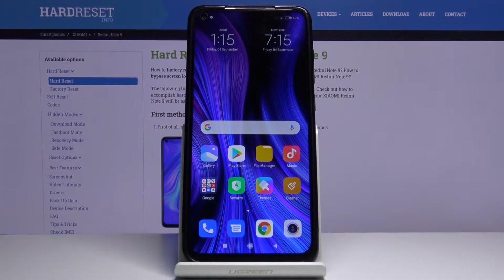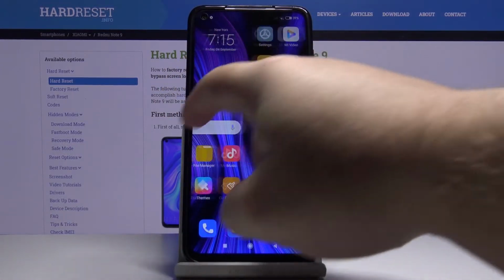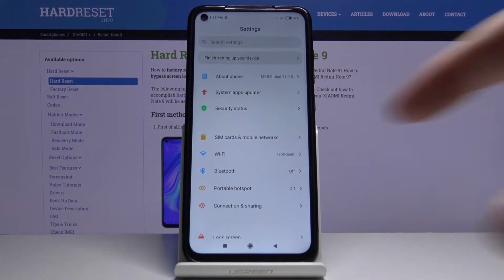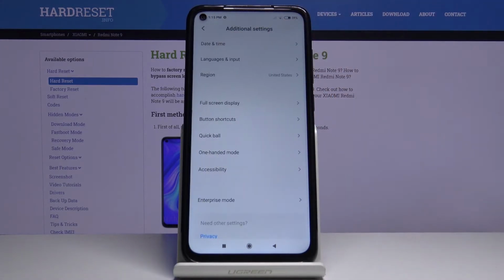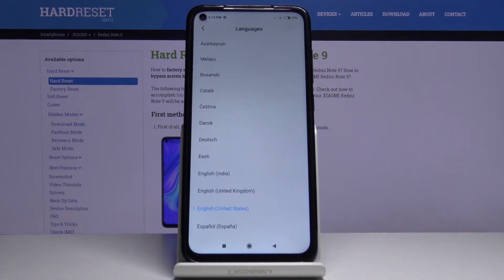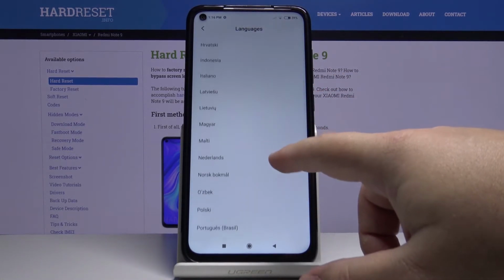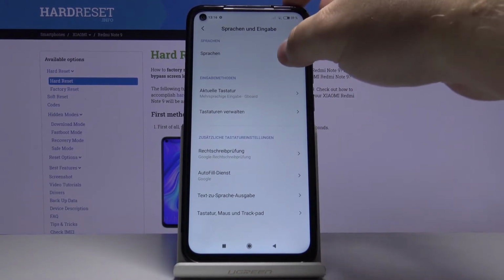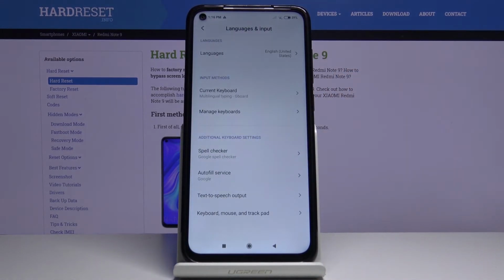How to Change Language of Xiaomi Redmi Note 9 - Language List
Watch this video and Set up proper Language on Xiaomi Redmi Note 9! We'll help you find Language List, and show you how you can set up the desired one with success, so follow all steps and use your device comfortably!

How to change language on Xiaomi Redmi Note 9?  How to choose the language in Xiaomi Redmi Note 9? How to open a list of languages in Xiaomi Redmi Note 9? How to get access to languages settings in Xiaomi Redmi Note 9?